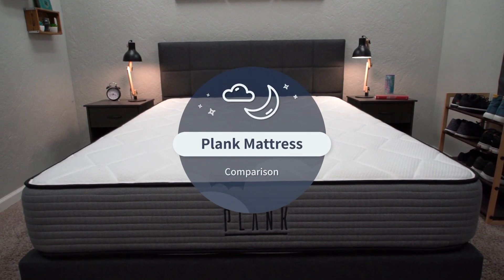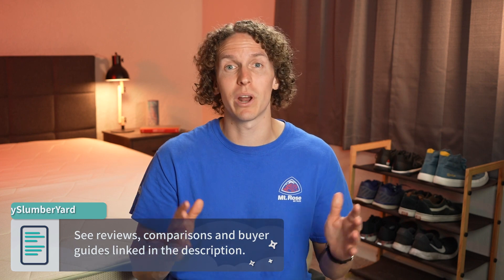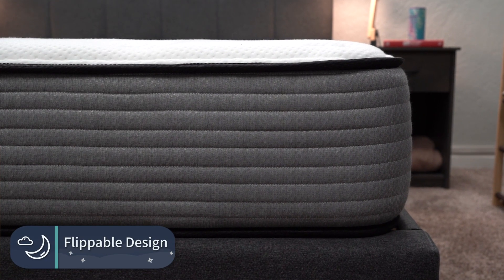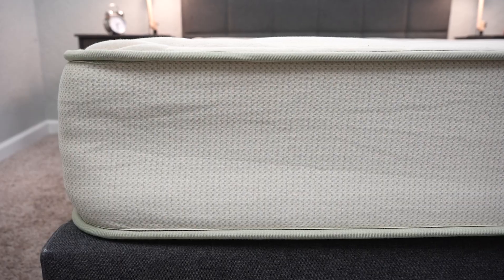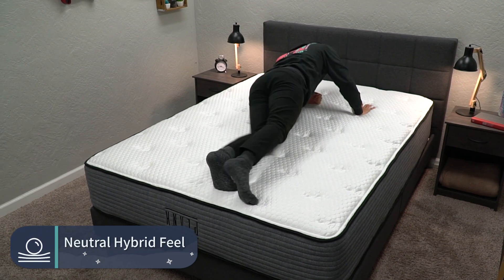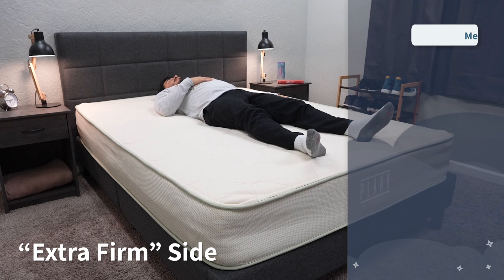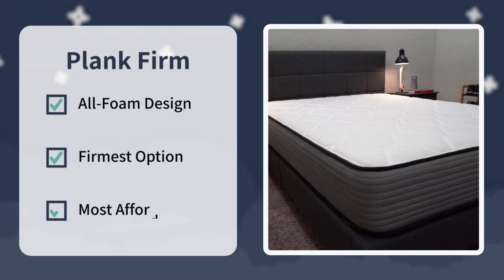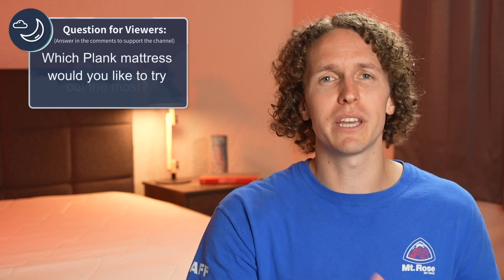Plank Firm vs Firm Luxe vs Natural | Mattress Review (FULL GUIDE)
Plank Firm vs Firm Luxe vs Natural | Mattress Review & Comparison (UPDATED). In this video, Wes who is a Certified Sleep Science Coach covers all three of the Plank mattresses offered by the brand, Brooklyn Bedding. These are all firm mattresses that are also double-sided and flippable. Each side of the beds feature a different firmness profile, and also all differ in terms of feel. The Plank Firm is their all-foam bed, while the Firm Luxe and Natural beds feature hybrid constructions. Wes goes over their differences in design, firmness & feel, while also going over pricing near the very end. Hopefully it helps you decide between these three Plank beds, and determine which is right for your situation.

fzgE

▬ VIDEO CHAPTERS ▬
0:00 - Introduction
1:25 - General Mattress Policies
2:38 - Construction
4:25 - Feel
5:51 - Firmness
7:03 - Pricing
8:43 - Final Verdict: Plank Triple Comparison
9:15 - Conclusion